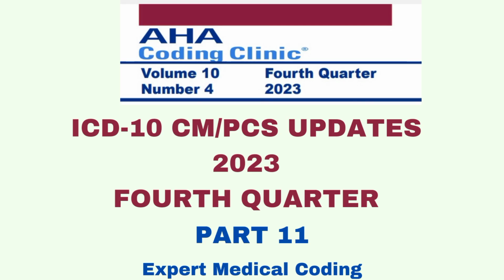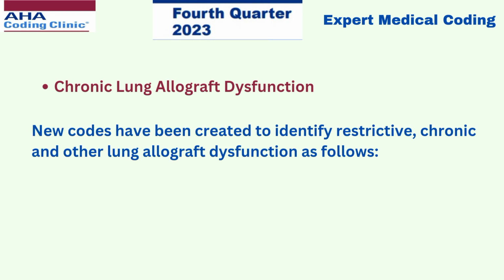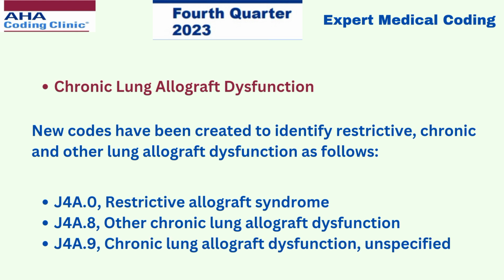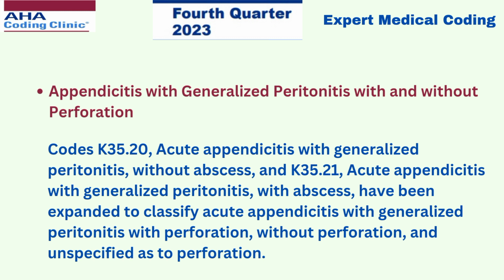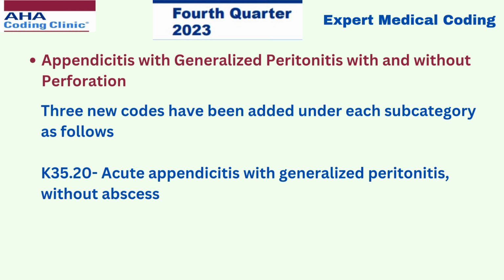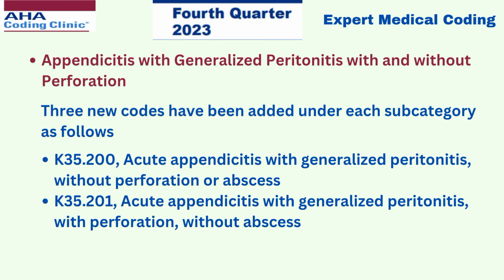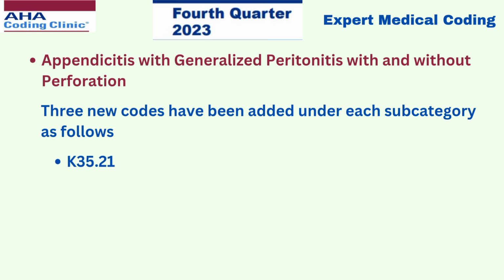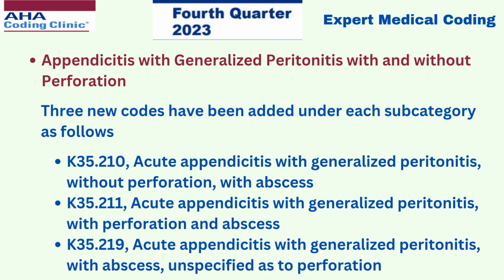Medical Coding|Coding Clinics|2023|4th Quarter|Part 11|Medical coding updates|Medical coding course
Medical Coding Coding Clinics 2023 Updates Fourth Quarter part 11

Fourth quarter|4th quarter|2023|ICD-10 CM|ICD-10 PCS|4th quarter coding clinics| part 11